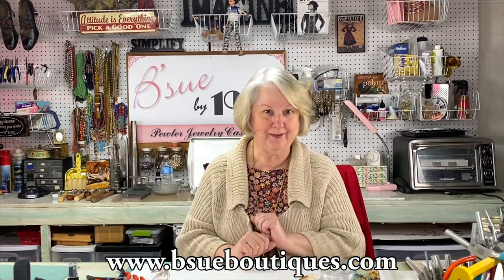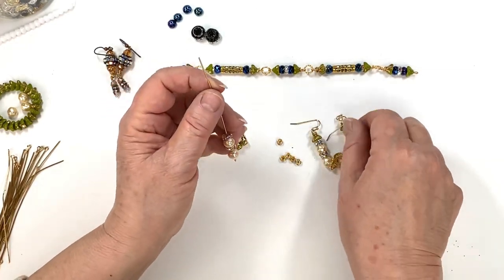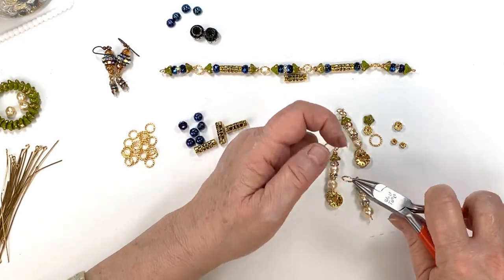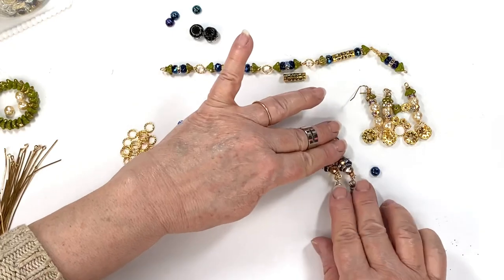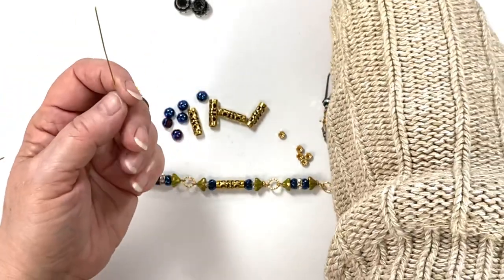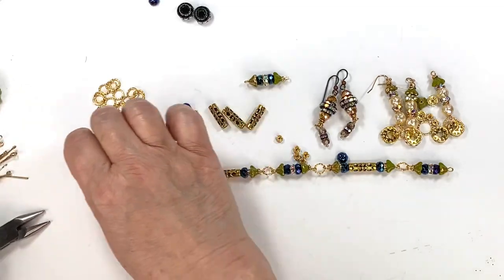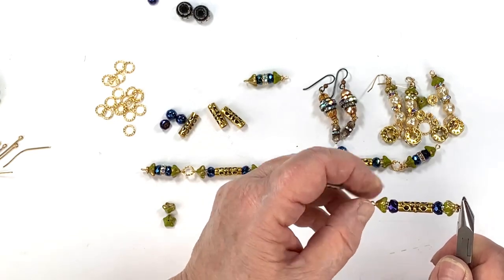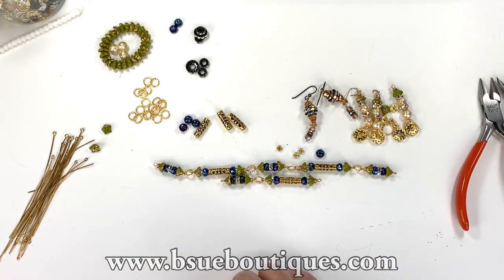Making Blingy Glass Bead Connector Links | B’Sue Boutiques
Ready for some blingy beady fun?  A little glitz and a bit of glass?  Let's make some easy-peasy connectors with pretty cast tube beads, hill beads, and rhinestone rondelles. We will use them to make necklace connectors, but we'll also use some to make a beautiful pair of earrings that anyone can make, even if you are a beginning beader or jewelry maker.  I love making cute beaded sections that make a design pop!  I think once you get started, you will love it, too!  Think of all the gifts you could make in an afternoon?  It's always nice to have something to give away.  OR:  if you sell your work, these pretty things are cost-effective to use to make earrings and links for jewelry that you sell.  So try it!

You will find the gorgeous golden castings at B'sue Boutiques, too

If you decide to have a look at my website and want to pick up a few things, use code NEWTOBSUE to get 5.00 off your first order of 35.00 up. At 50.00 you get free US shipping, too!

Come and join us at Facebook for a supportive and caring group of fellow mixed media jewelry makers.